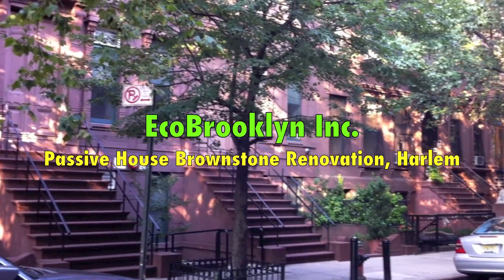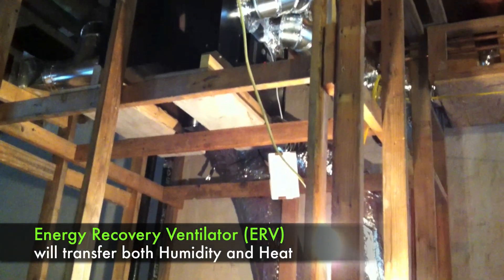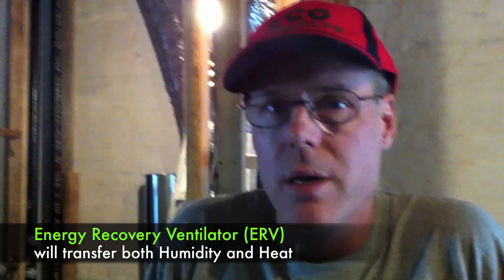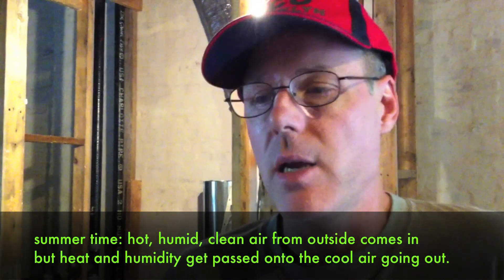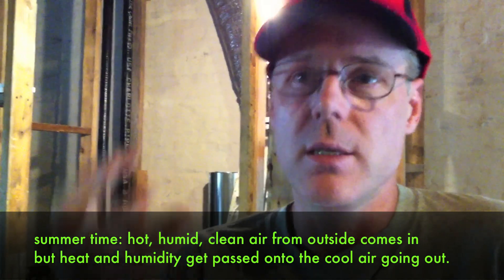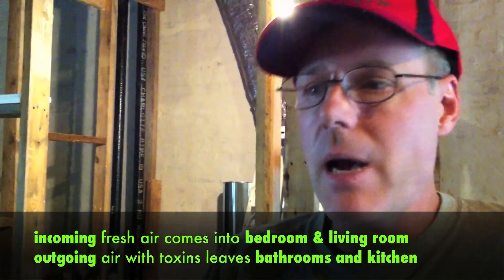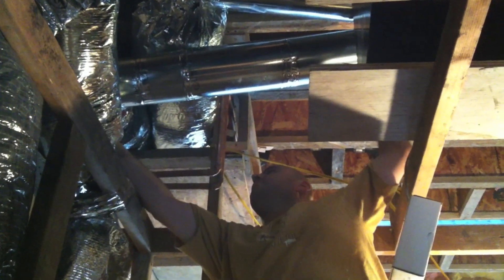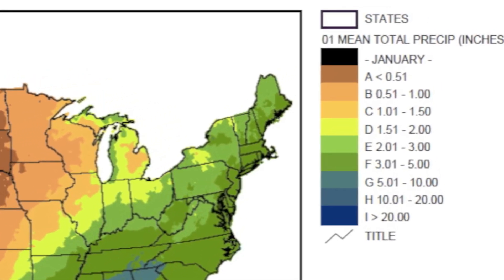Energy Recovery Ventilator, EcoBrooklyn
Director of EcoBrooklyn, Gennaro Brooks-Church discusses how the Energy Recovery Ventilator (ERV) will work once it is completely installed in the Passive House building the green contractor is currently renovating. Basically, the ERV lets this tightly sealed building breathe and in the process exchanges heat and humidity to help keep energy costs down.